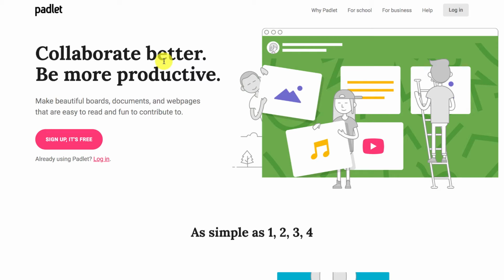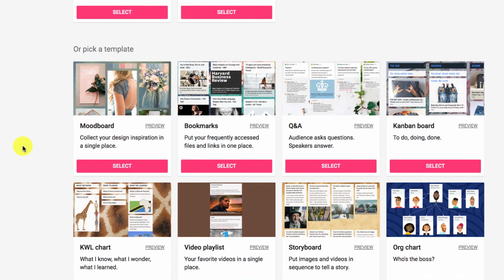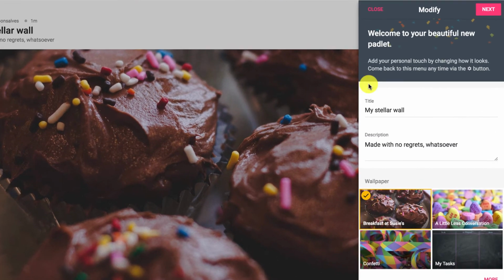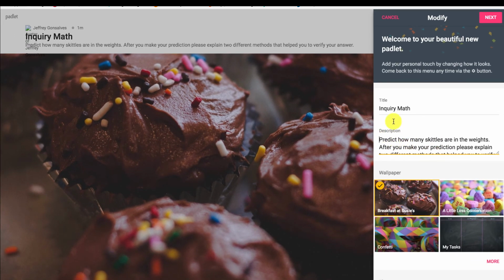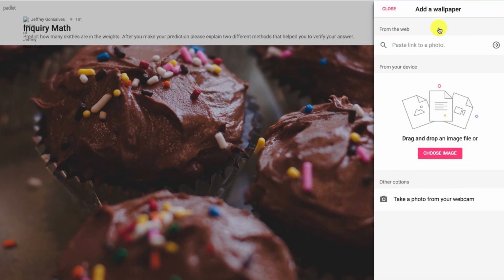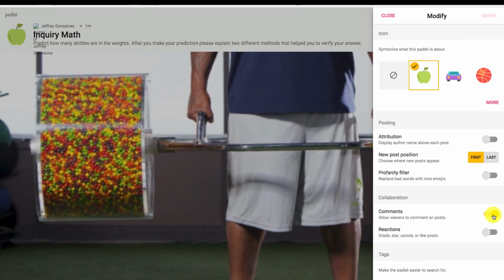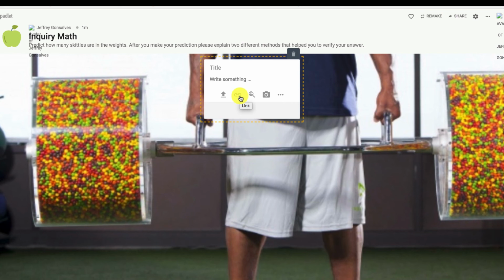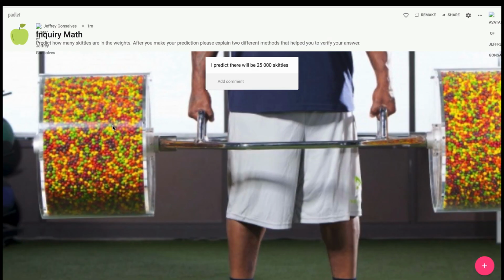Making Thinking Visible with Padlet